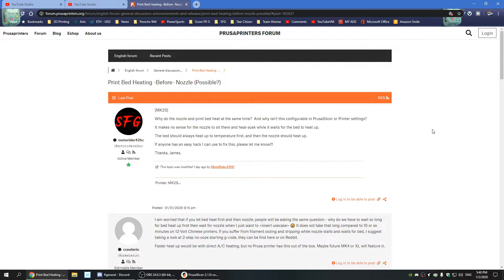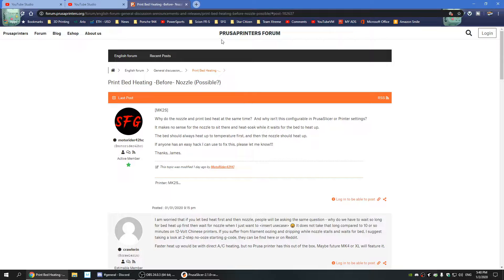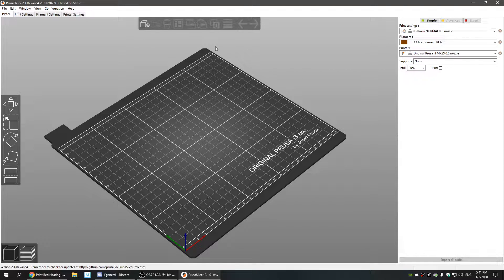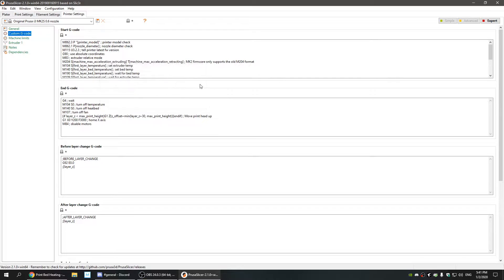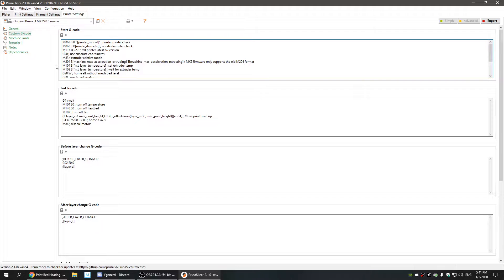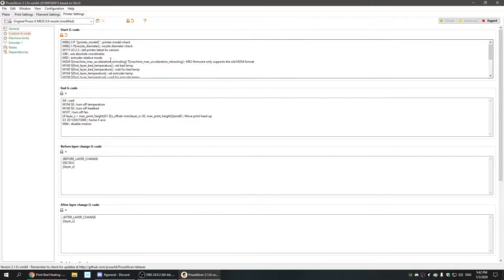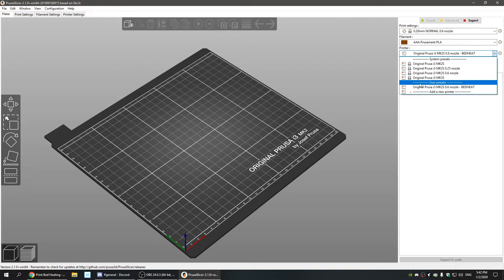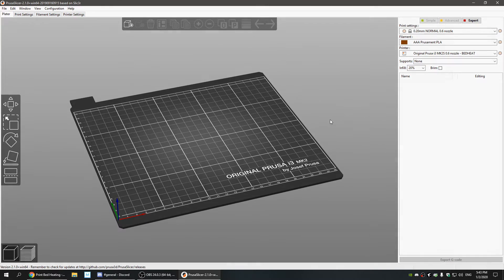PrusaSlicer: How To Heat Print Bed, Before Nozzle Heats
A very quick tutorial on setting PrusaSlicer to heat the print bed, before it heats the nozzle.  This will allow you to fully heat the print bed to a stable temperature, without worrying about heat-soaking your hot-end.

The Prusa i3 is an open-source fused deposition modeling 3D printer, manufactured by Czech company Prusa Research. Part of the RepRap project, it is the most used desktop 3D printer for parts ordered through the 3D Hubs fee-for-service business, and in 2016 it was the most used 3D printer in the world.  The Prusa i3 was designed by Josef Průša in 2012 with the Prusa i3 MK2 being released in 2016 and the MK2S being released in 2017. The Prusa i3 MK3 was released in September 2017 with significant improvements over the prior models. A subsequent model with additional refinements to the extruder body and filament sensor was released in February 2019 as the Prusa i3 MK3S. The Prusa i3's comparable low cost and ease of construction and modification has made it popular in education and with hobbyists and professionals. Due to the printer being open source there have been many variants produced by companies and individuals worldwide, and like many other RepRap printers the Prusa i3 is capable of printing some of its own parts.
(Description courtesy of Wikipedia)